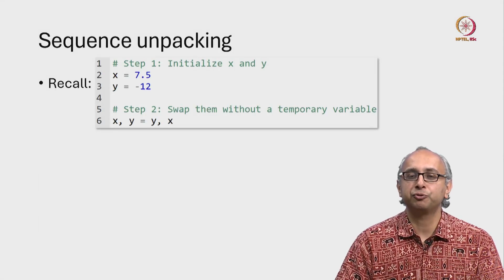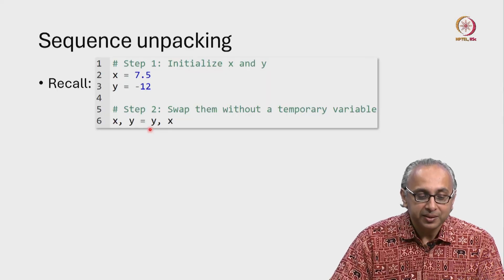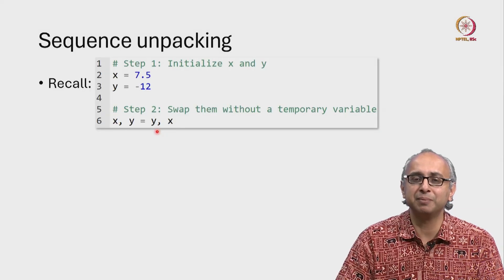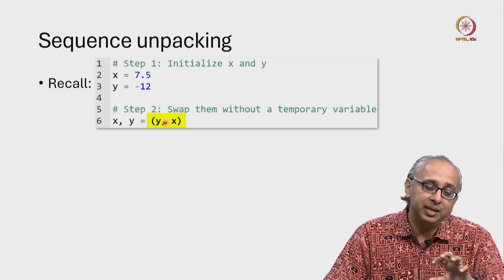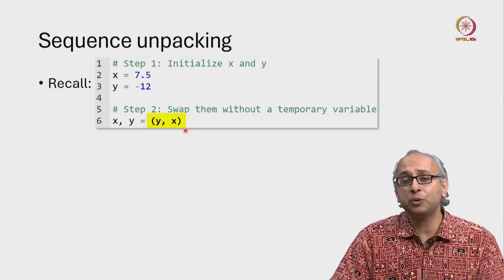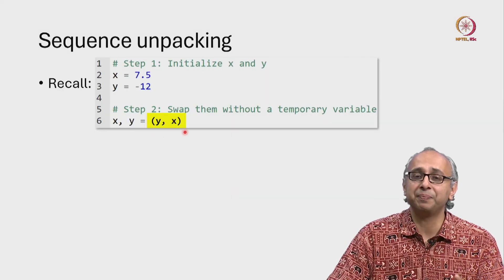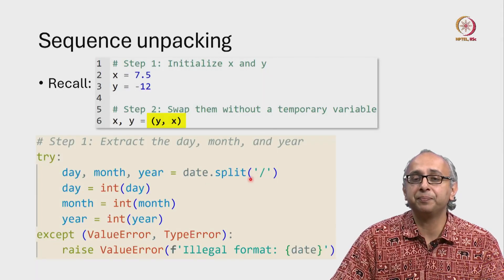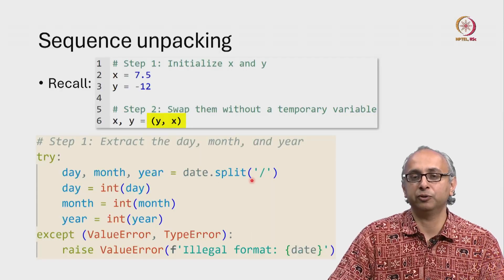Lec 127 Sequence unpacking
Unpacking